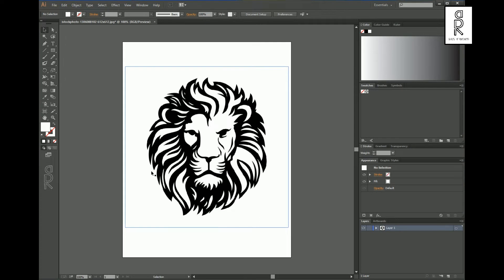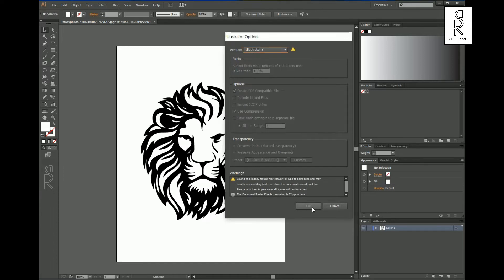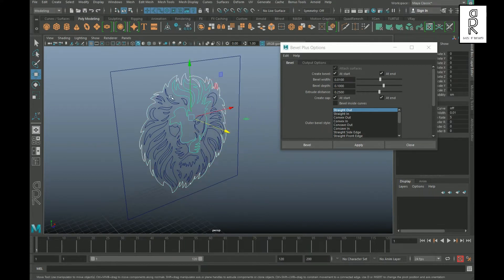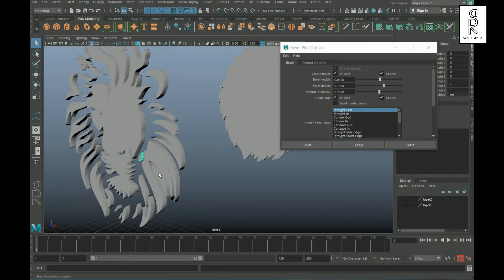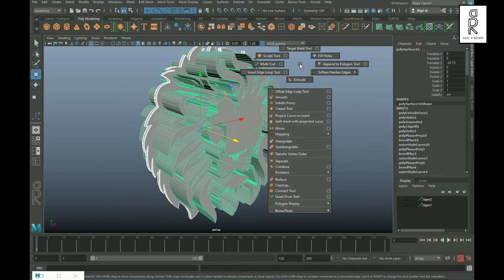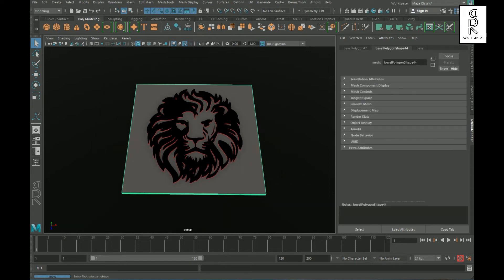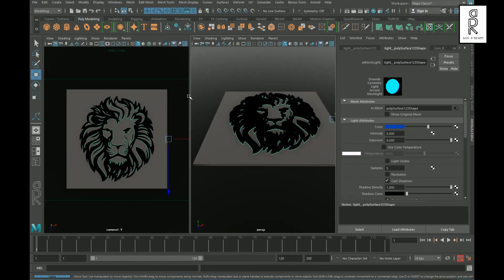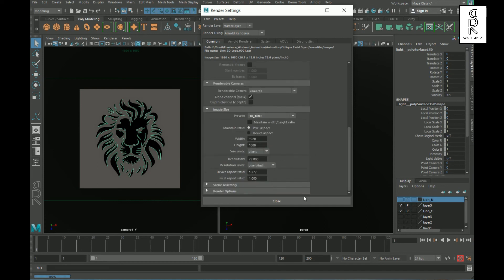Autodesk Maya Tutorial - Creating 3D Model from any Image | 3D Logo creation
I hope you are all doing well. In this video I will show you how to create 3D model from any black and white image in Autodesk Maya. It is an easy way to model any complex image by using illustrator in order to create strokes to any piece in our picture so later on those strokes will be used as curves whom we will bevel in maya.

It's a very easy and Fun tutorial , hope you will Enjoy it.

Autodesk Maya Tutorial

Quick tips for 3D modeling

In this Autodesk Maya 3D modeling tutorial, we'll teach you how to create a 3D model from any image using the Maya 3D rendering engine. We'll also show you how to create a 3D logo using Maya 3D.

If you're looking to learn how to create a 3D model from any image, then this tutorial is for you! We'll teach you how to use Maya 3D to create a realistic 3D model from any image. We'll also show you how to create a 3D logo using Maya 3D. This tutorial is perfect for anyone who wants to learn how to use Maya 3D for 3D modeling and rendering!